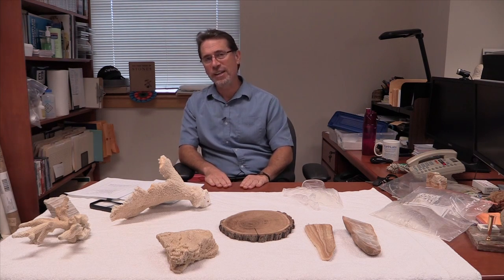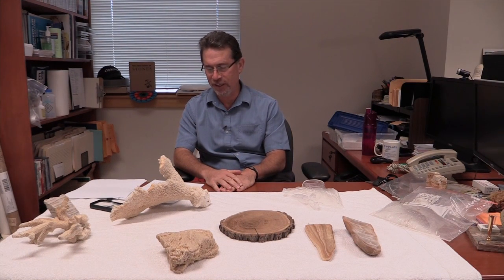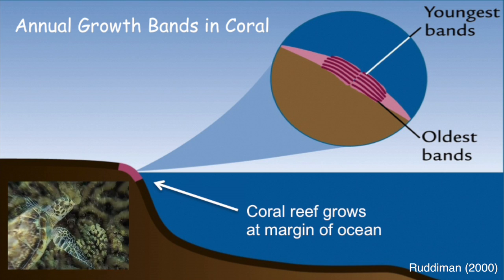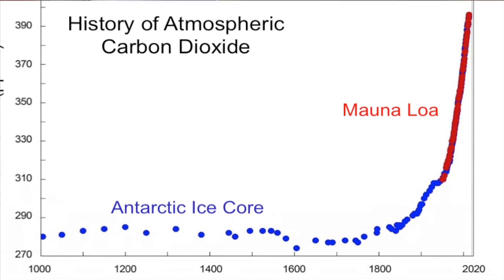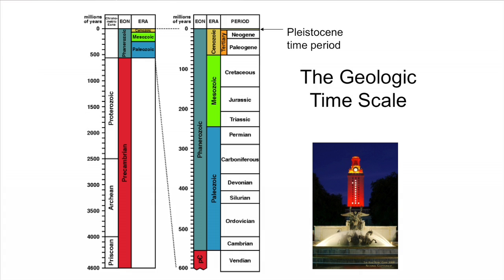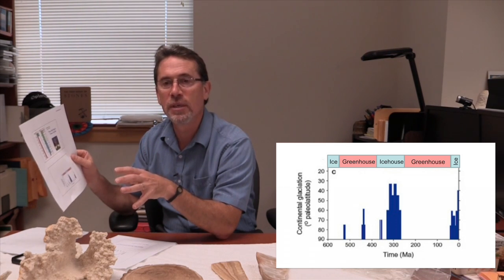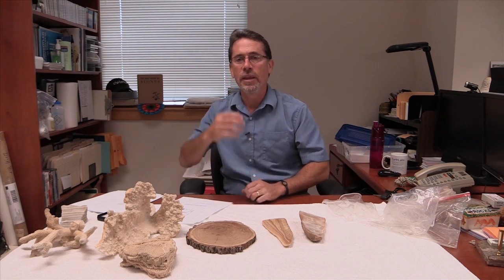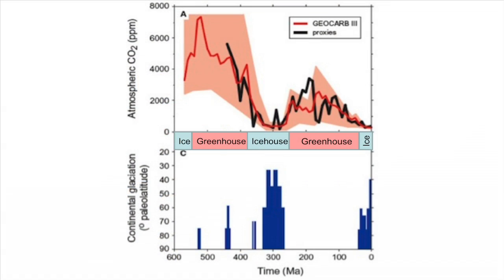Climate Change Through Time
UGS303 Sustaining a Planet with Dr. Jay Banner at the University of Texas at Austin